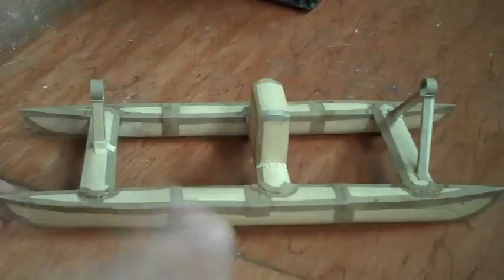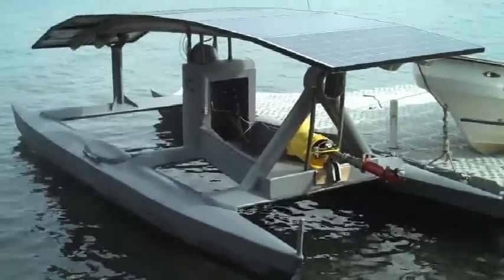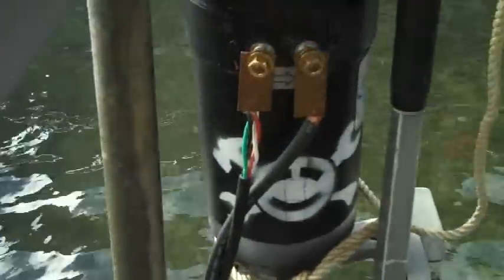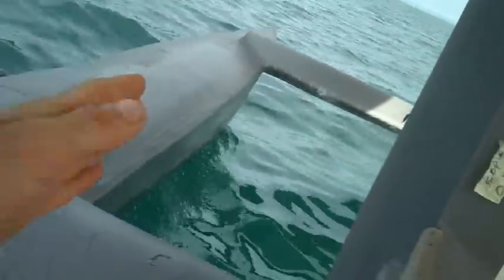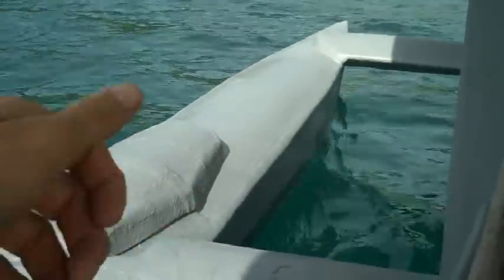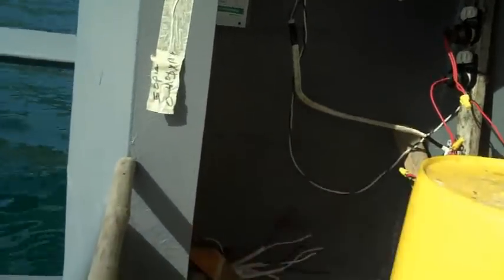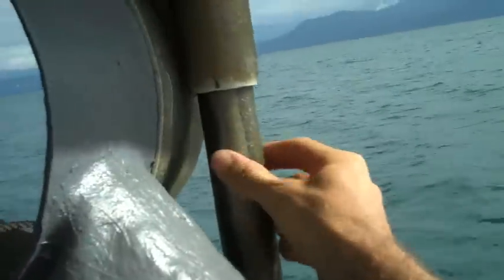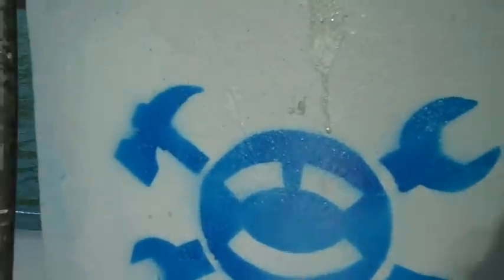DIY Solar Sail Boat. Solar Punk style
Yep, this is my new ride.
It looks like it may be fast enough to make useful hydro foils for it, too.  :-)
1750Watts of solar power.
1.5HP electric motor on an old 2.5HP  outboard bottom.
Roughly 30 gallons of resin and the accompanying amount of fiberglass matt, and woven roving.

I still have the molds so I can make more with variations fairly easily.  :-)  First, though, I'm thinking of making big big fiberglass gears to move the solar sail.

On a last note... if we make it a priority to be sustainable we can do it.  Imagine how amazing the world would be if plastic were only used for long term use items, and never for single use cups and bottles.

OK OK, one more last note.  The title of this video is something of an inside joke.  ...and someone is going to find it hilarious.